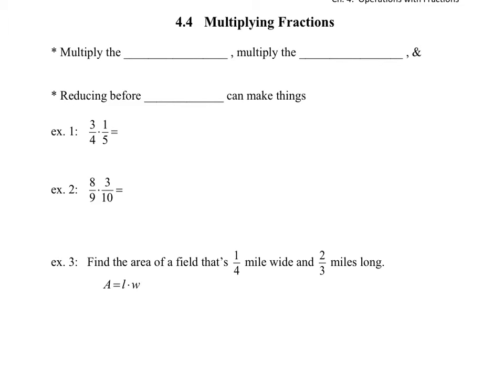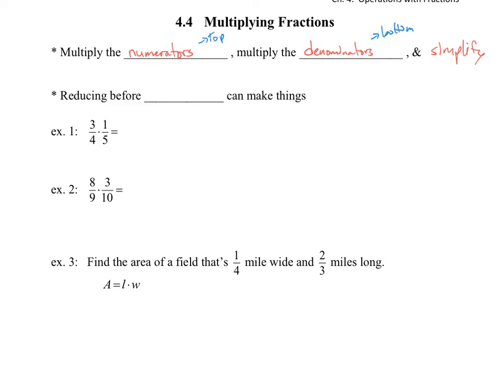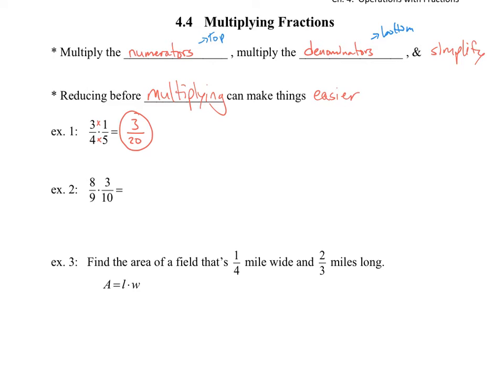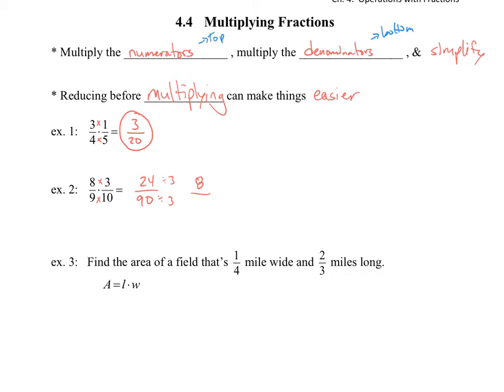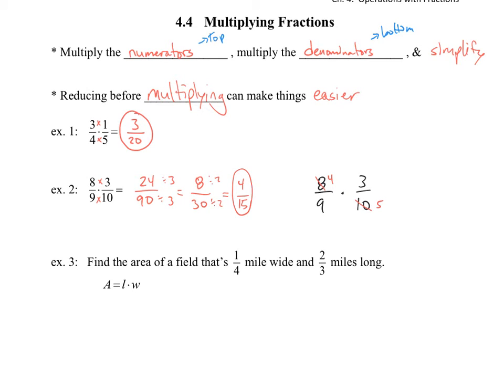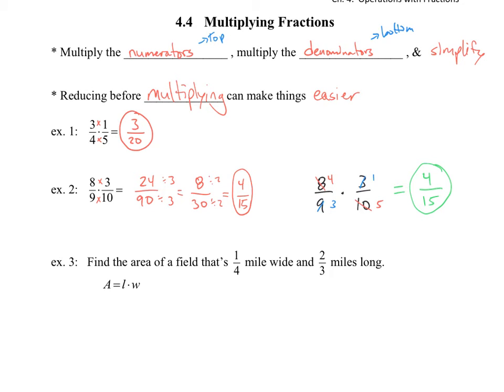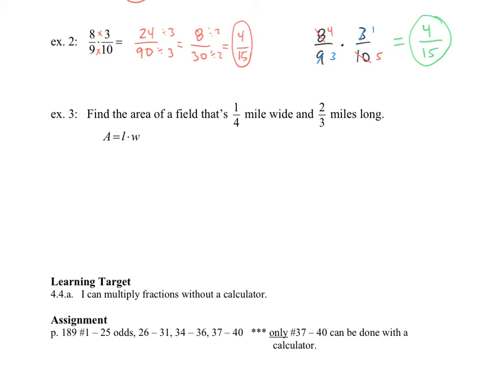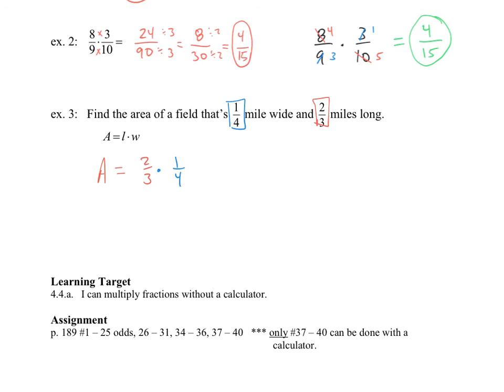M7 4.4 Multiplying fractions